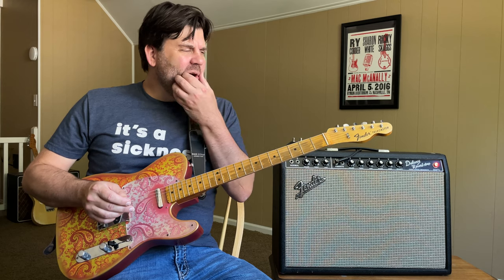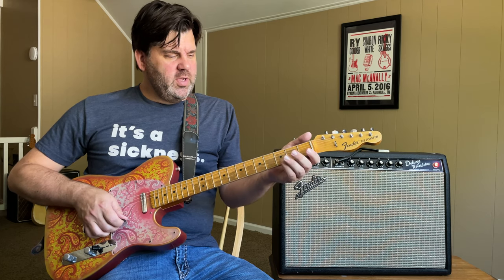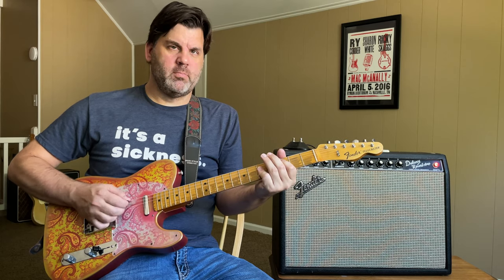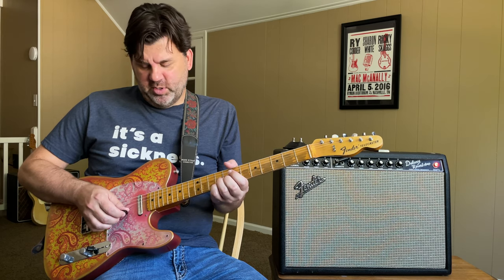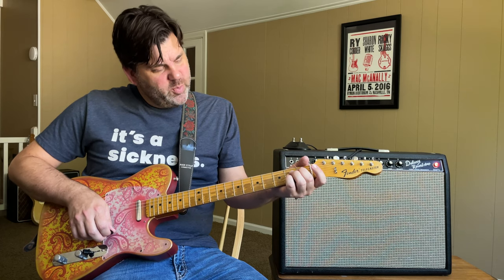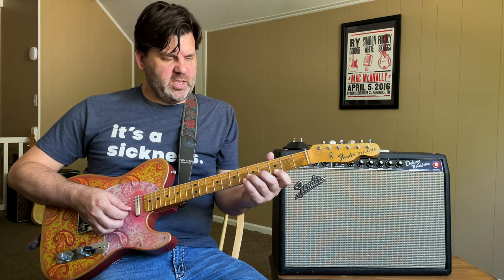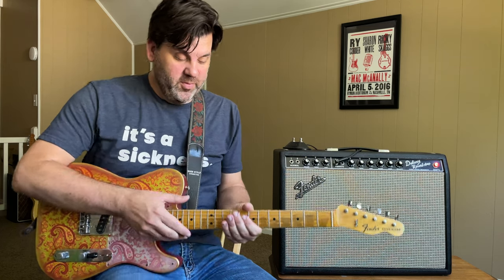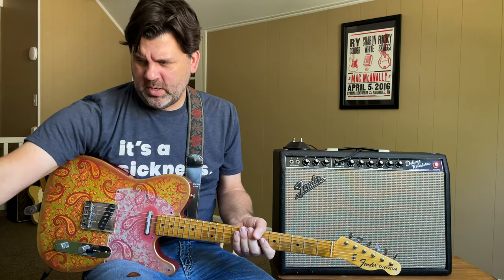An Ask Zac B-Bender Lesson - AZ 83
After getting numerous emails about doing a B-Bender lesson, here it finally is. In this AZ, I show some of my favorite chord voicings and licks for the B-Bender that you can add to your string bender vocabulary.

Gear Used:
2014 Crook Custom Vintage Paisley - APC Adder (Neck) Peter Florance TE-60 (Bridge)
Glaser B-Bender

Pick:
Blue Chip TPR 35

Strings:
D'Addario NYXL 10,12,16,24,34,44

Amp:
1965 Deluxe Reverb with Celestion Vintage 30 speaker, and bright cap clipped on the vibrato channel.

Effects used:
Mirage Comp
Boss DM-3 Delay
9v power via Truetone CS6